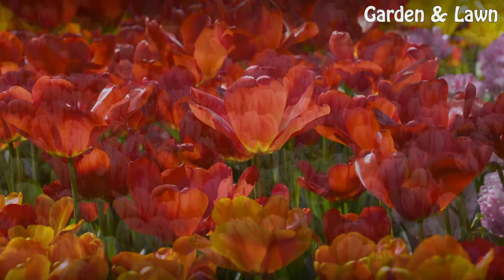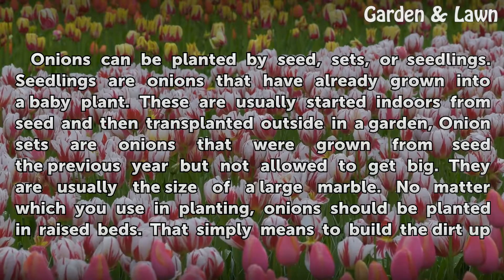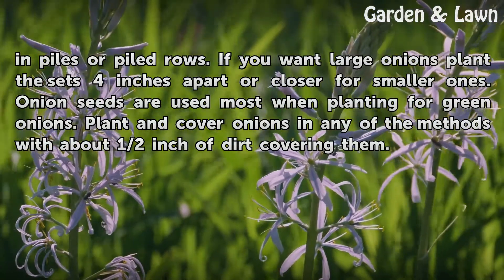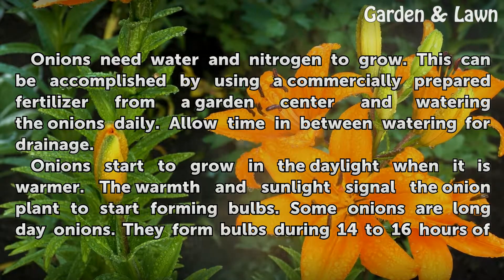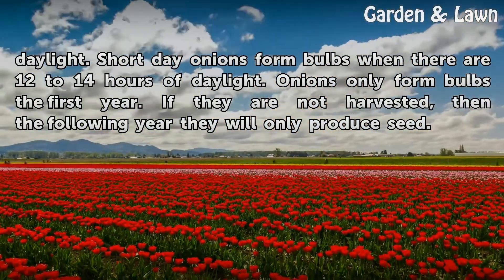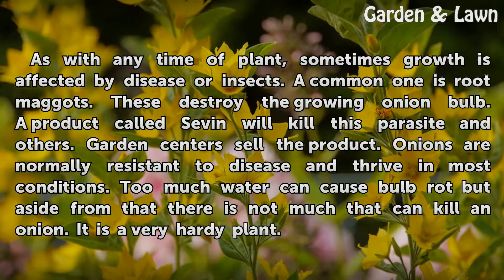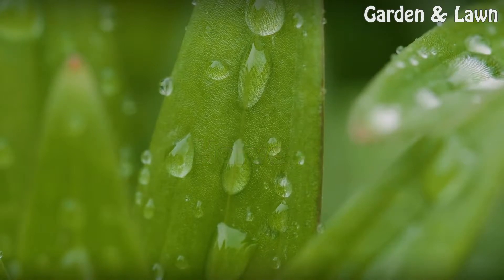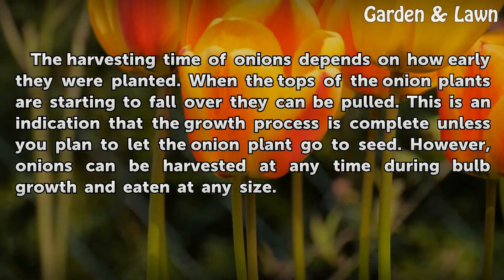How Does an Onion Grow?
How Does an Onion Grow?. Onions can be planted by seed, sets, or seedlings. Seedlings are onions that have already grown into a baby plant. These are usually started indoors from seed and then transplanted outside in a garden, Onion sets are onions that were grown from seed the previous year but not allowed to get big. They are usually the size of...

Table of contents How Does an Onion Grow?
Planting Process 00:27
Growth Process 01:16
Growth Interference 02:00
Harvest 02:33